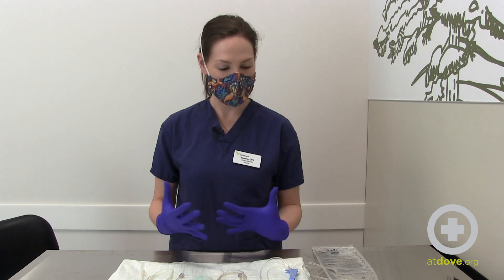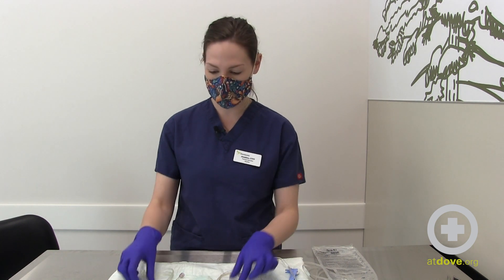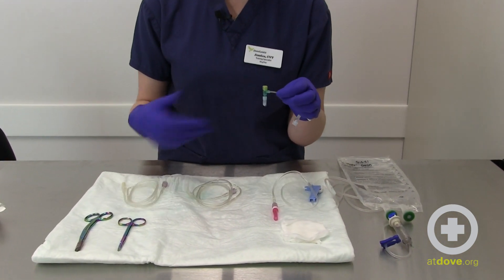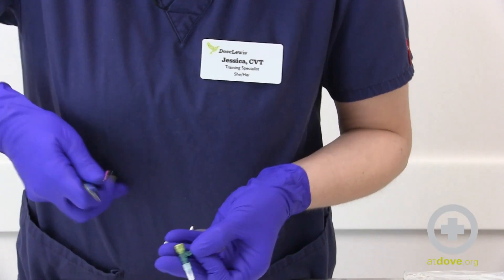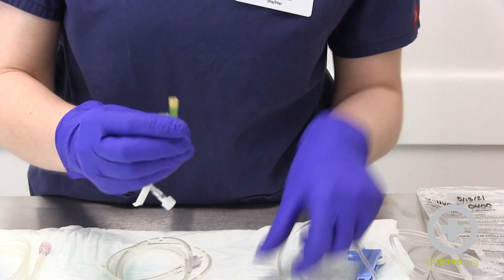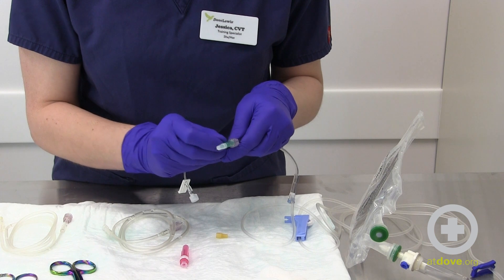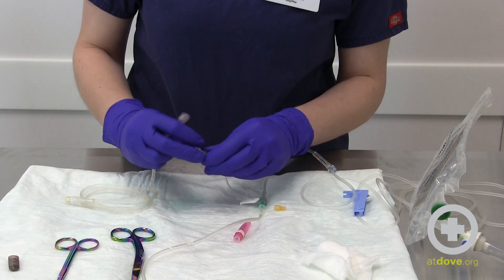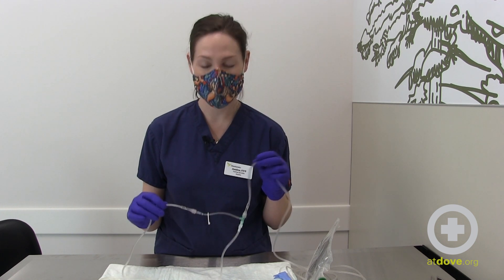Technician Hacks: How to Change a T-Port to a Y-Set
Need to run two fluids to your patient, and don't have a W-set handy? Learn from Technician Training Specialist Jessica Waters-Miller, CVT, about how to improvise and turn a T-Port into a Y-Set.